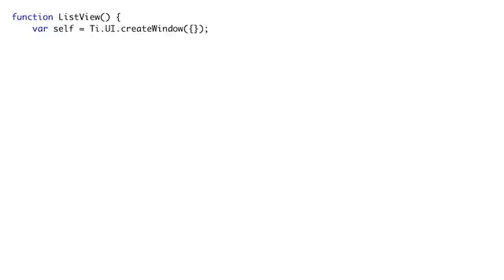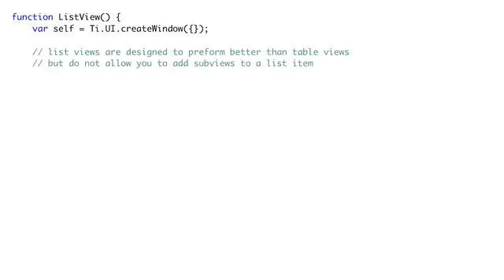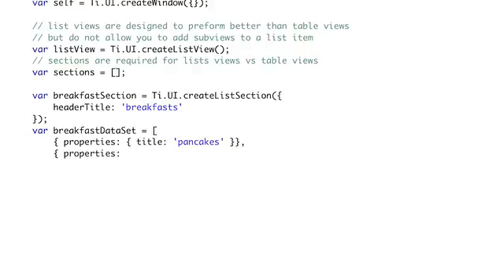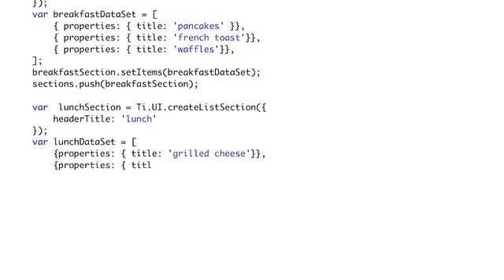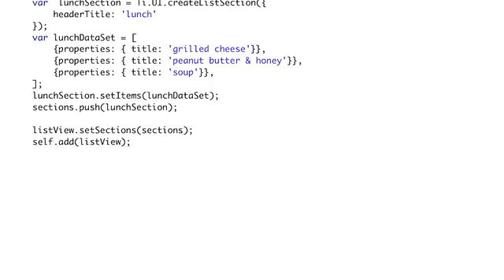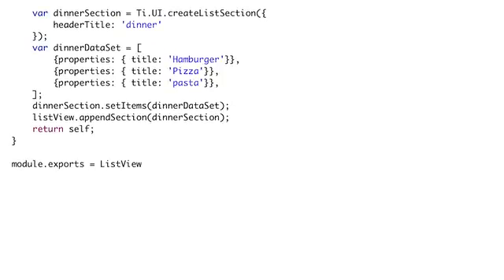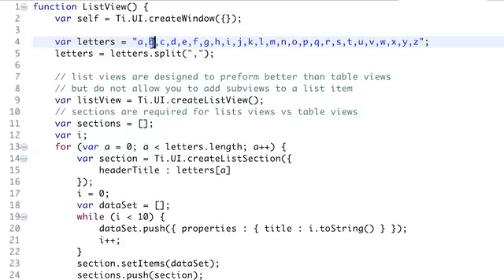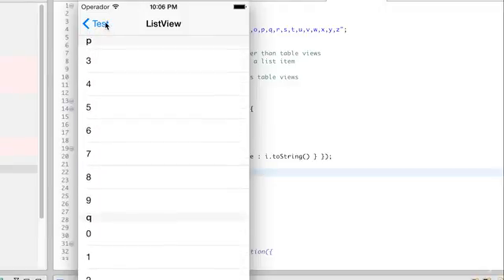Mobile App Development with Titanium Studio by Jason Foster : Example - ListView